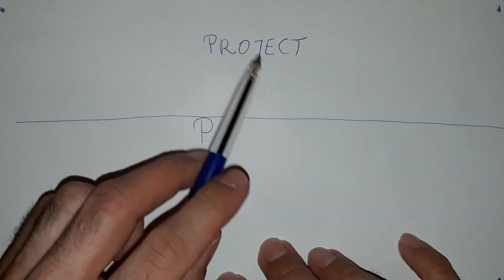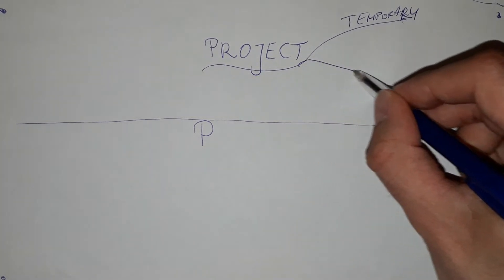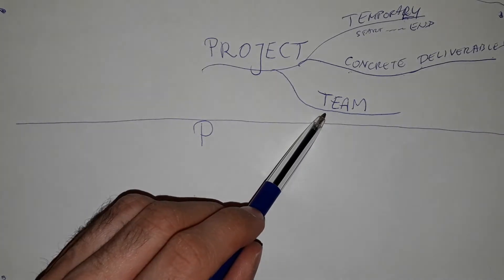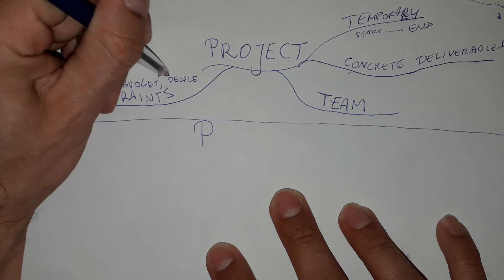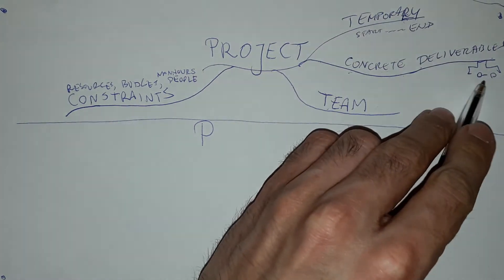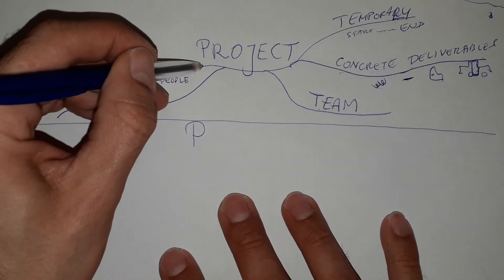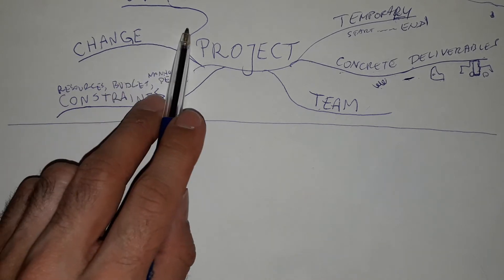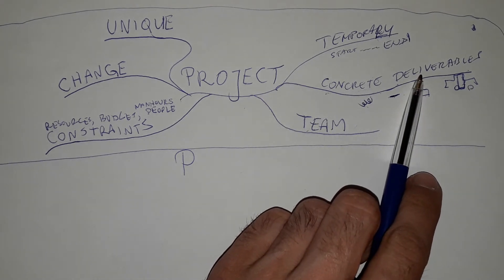What is a Project - Automotive Engineer's Corner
Everywhere you hear about "projects".
But, what is actually a project?

See the video to get a simple explanation of a project..